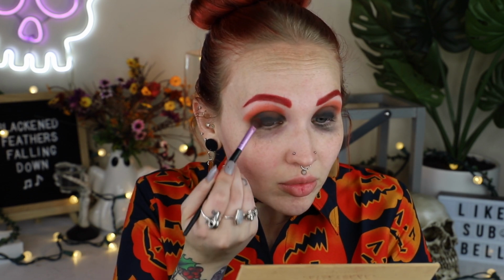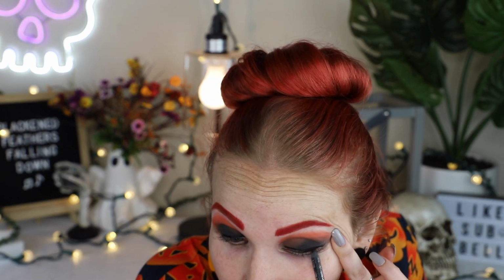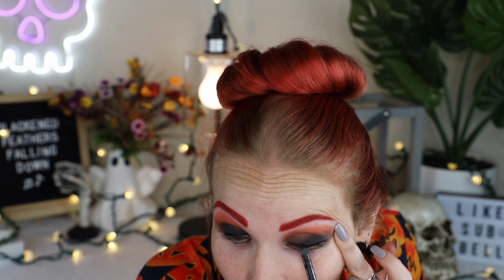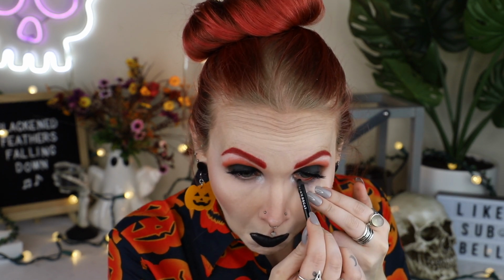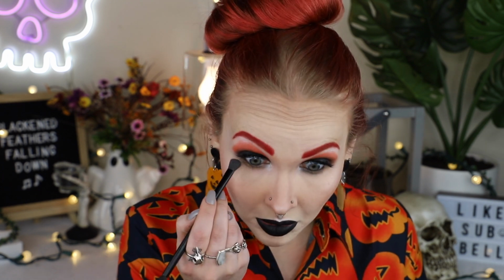Halloween Pumpkin Eyeshadow | GRWM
I use any excuse I can to wear black lipstick...like in this video where I do a makeup look inspired by traditional Halloween pumpkin colors, orange and black! I love doing makeup related videos - let me know if there are any types of makeup/beauty related content you'd like to see from me!

Lipstick I'm Wearing 💄// Alien by Nyx Liquid Suede Cream Lipstick